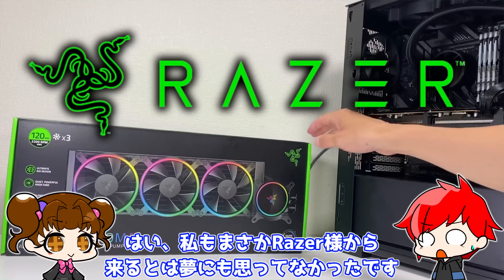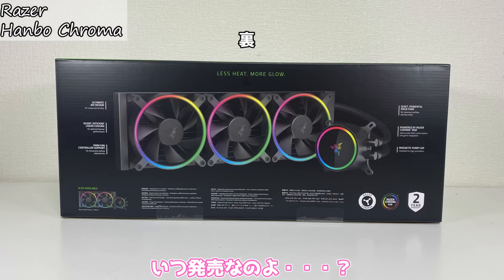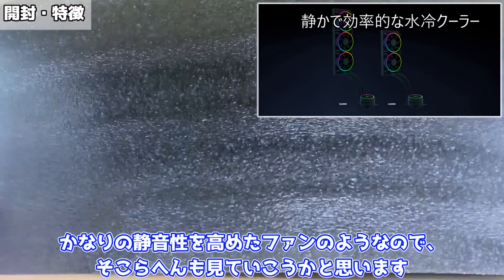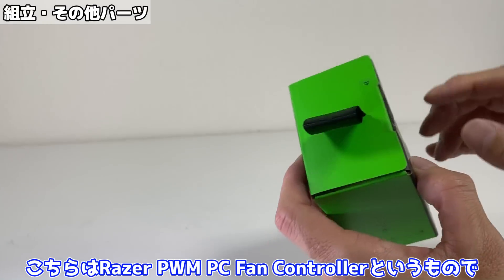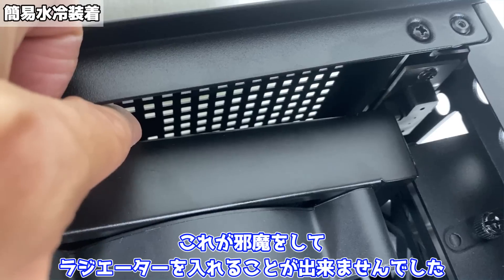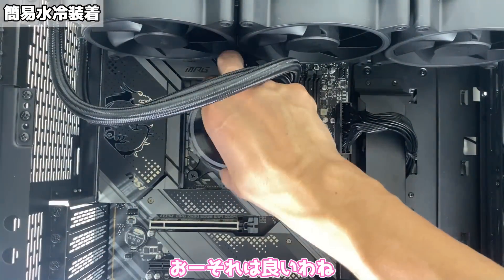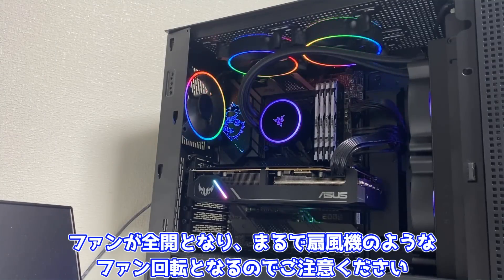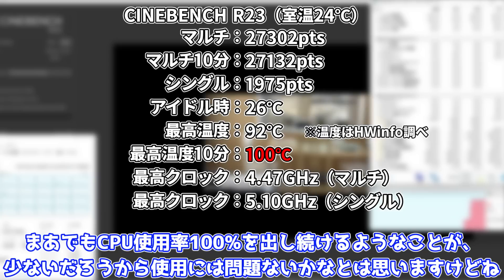【本日発売】Razerから新しい簡易水冷が色々と凄かった【Razer Hanbo Chroma】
今回はRazerの新しい簡易水冷クーラー、Razer Hanbo Chroma 360mmをレビューしてみました！

ーーーーーーーーーーーーーーーーーーーーーーーーーーーーーーーーーーーーーーーーーーー
シュラララ!!【LINEスタンプ】発売中！（120円）⇒
Razer Hanbo Chroma 360mm ⇒
Razer Tomahawk ATX ⇒
Razer Kunai ⇒
Razer PWM PC Fan Controller ⇒

SMZ-01R（グリス）⇒
0:00 OP
1:44 Razer Hanbo Chroma
2:28 開封・特徴
3:52 ケース・組立
4:43 ケースファン
5:47 簡易水冷装着
7:55 注意点
8:35 完成
9:08 起動
10:08 設定
10:42 CINEBENCH R23
11:24 FF14ベンチマーク
11:57 ED